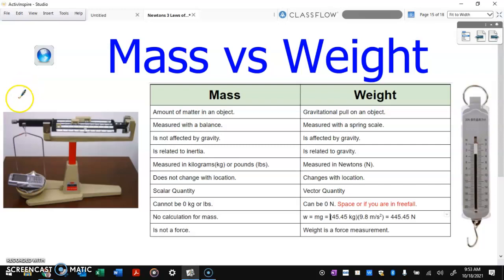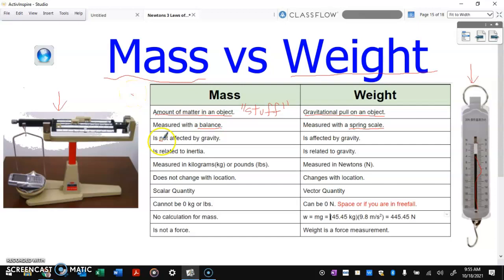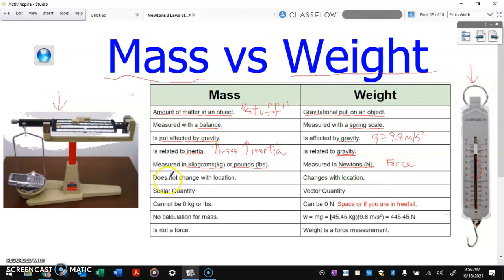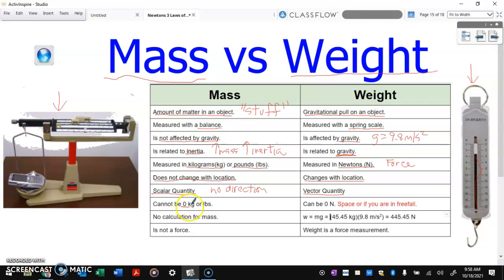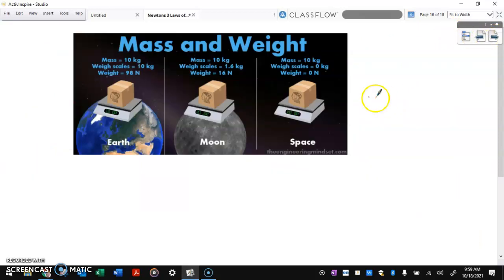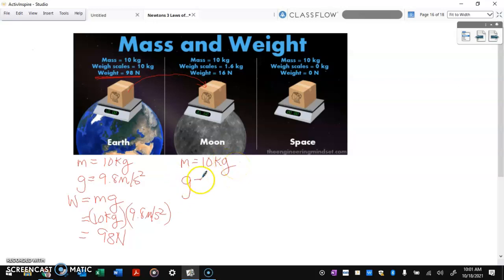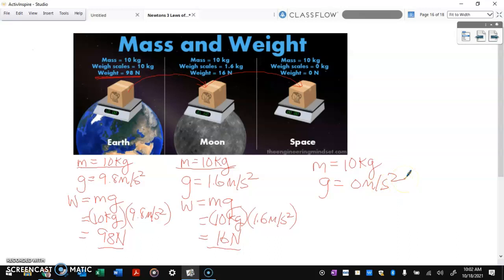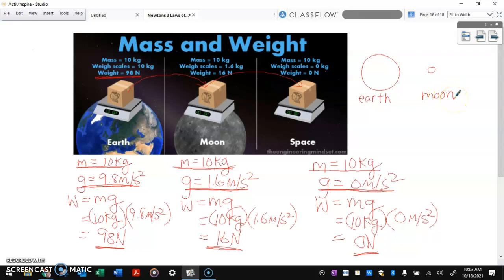Mass vs Weight